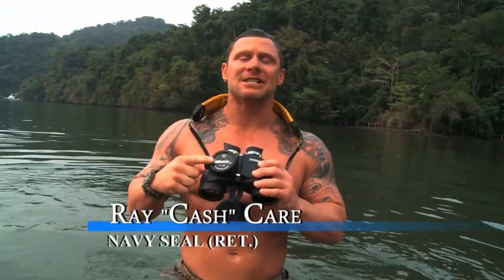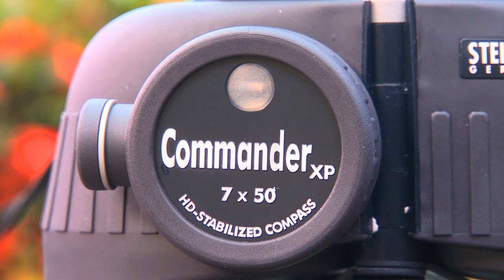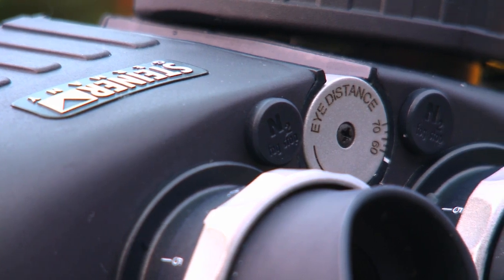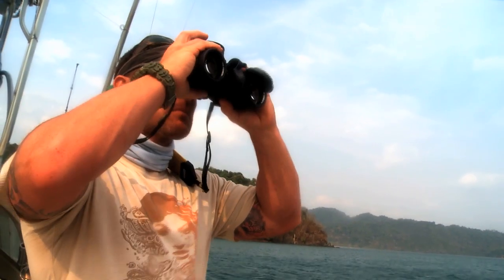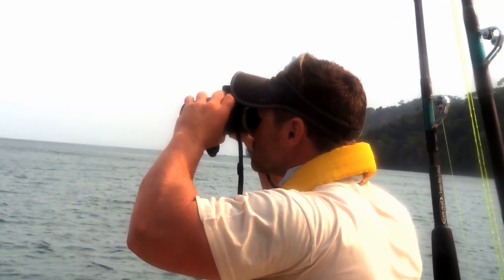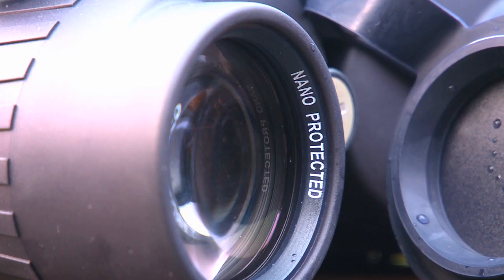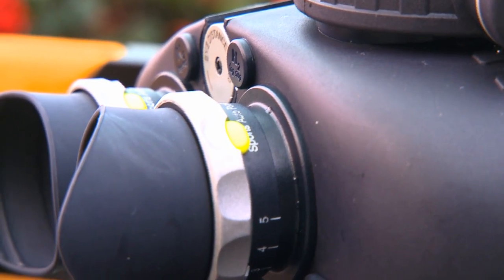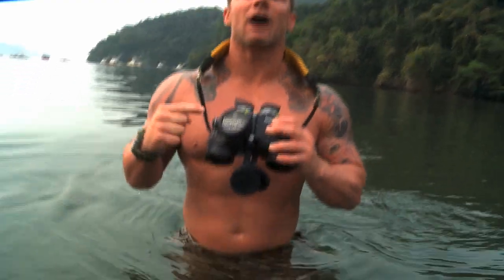New Steiner Bino's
Ray "Cash" Care with the latest cool bino's from Steiner.